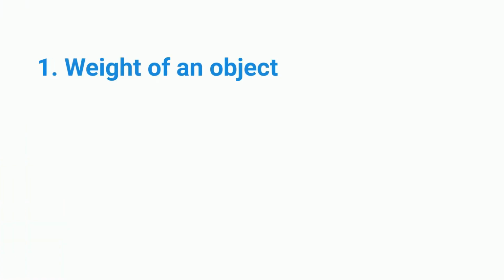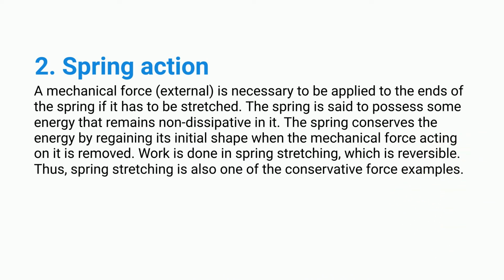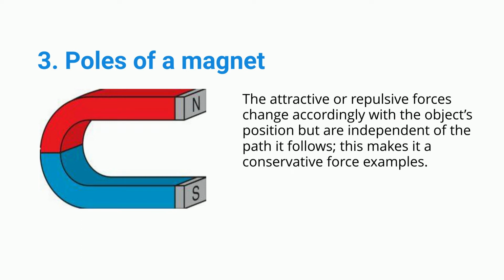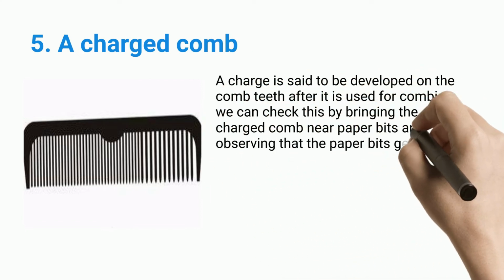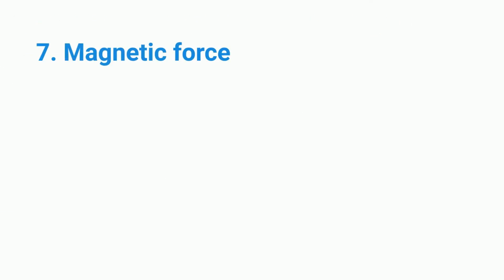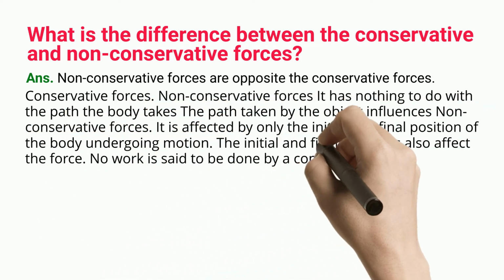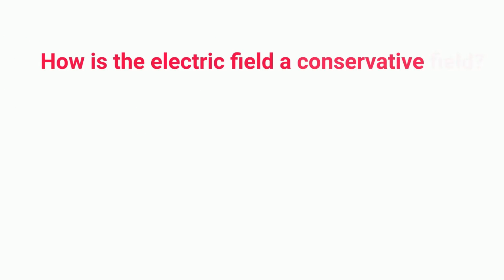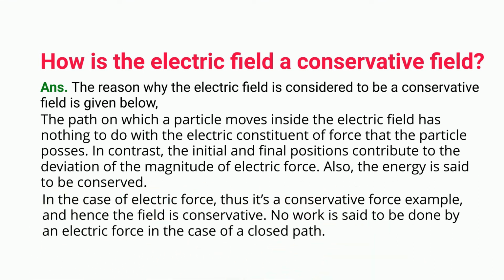7 Conservative Force Examples: Detailed Explanations